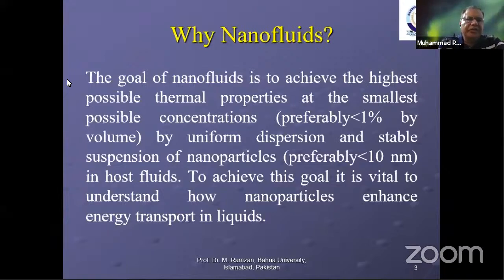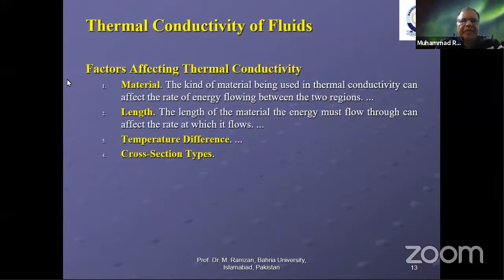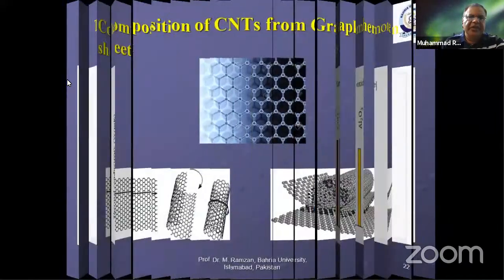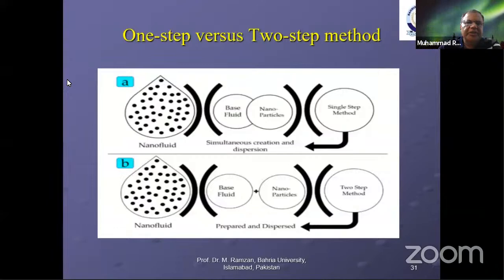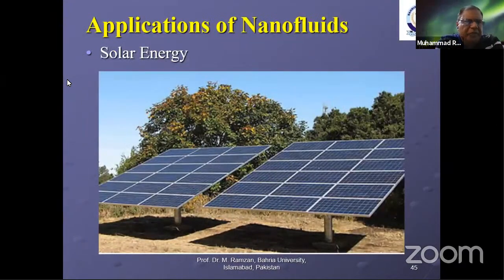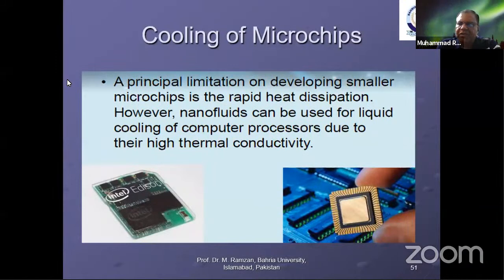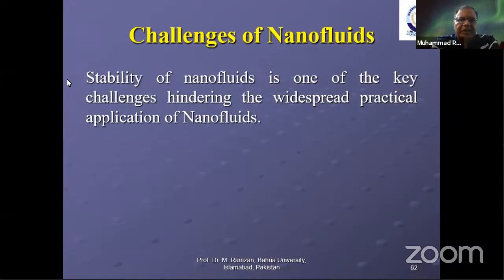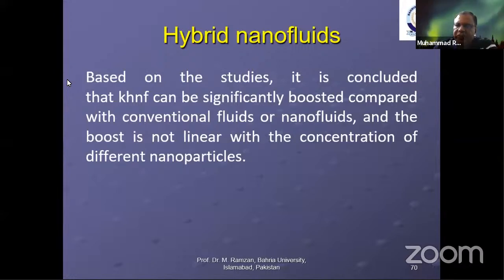2021 Virtual Summer School on Smart City